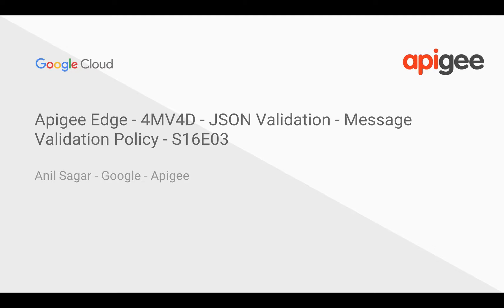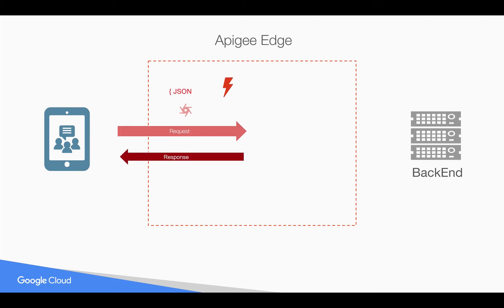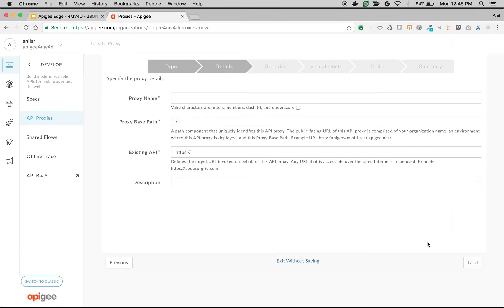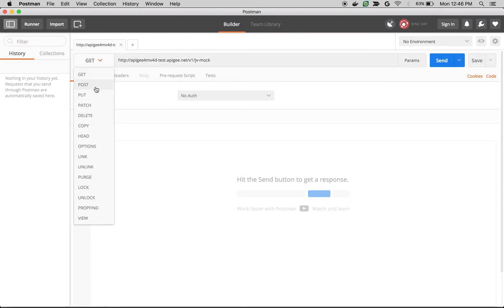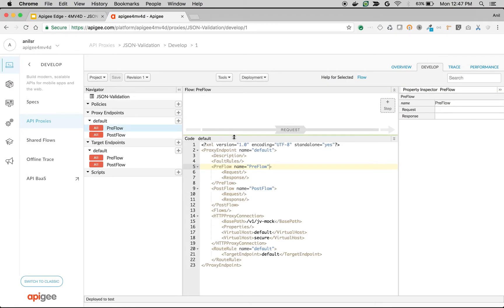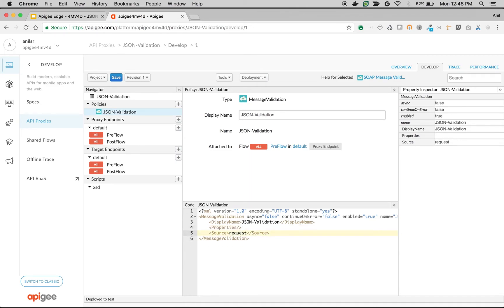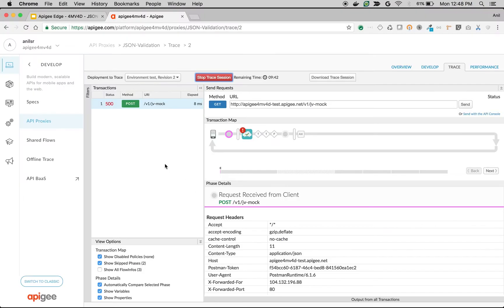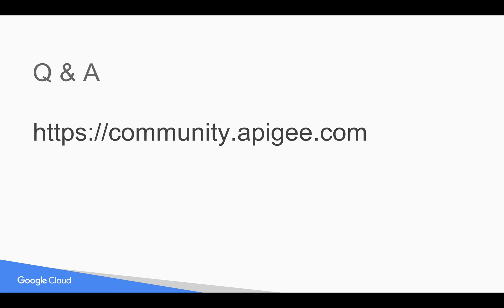Apigee Edge - 4MV4D - API JSON Validation - Message Validation Policy - S16E03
In this 4MV4D, Find out how to do JSON API Validation if API contains valid JSON or not using Apigee Edge Message Validation Policy.